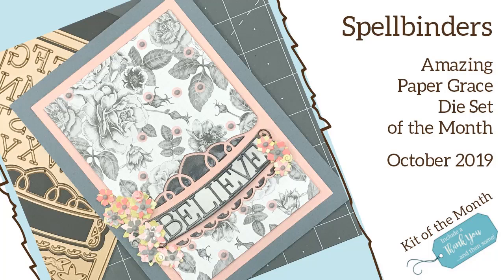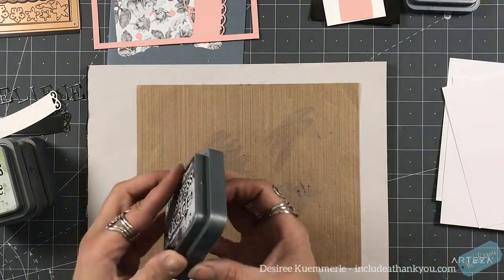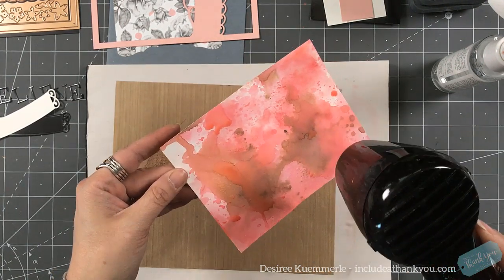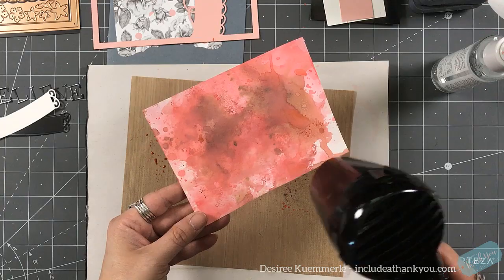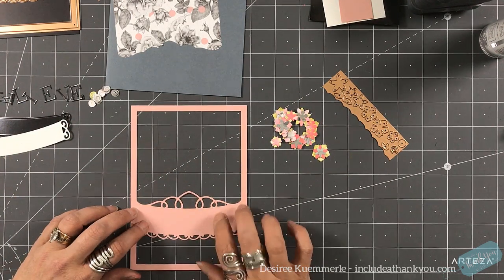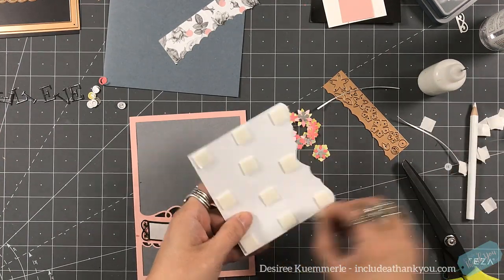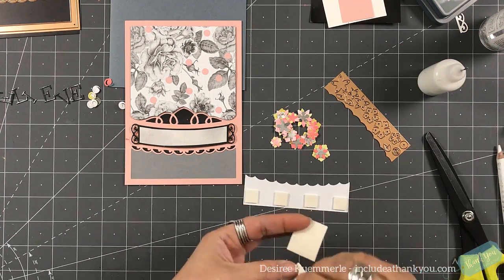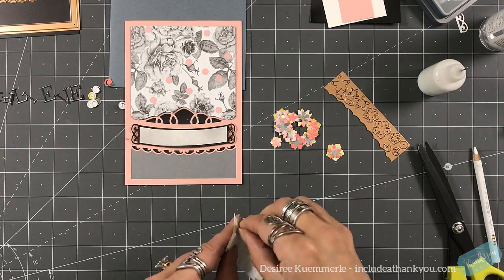Card Stock Frame Card! | Spellbinders Amazing Paper Grace Die of the Month Club October 2019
I am back for Spellbinders and another Kit of the Month release for October 2019!  This one is the Amazing Paper Grace by Becca Feeken! This die has a great frame for those special memories or to show off the art work you create!

~Desiree

Desiree K.